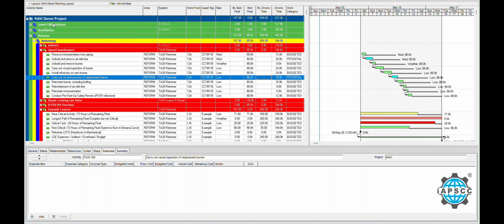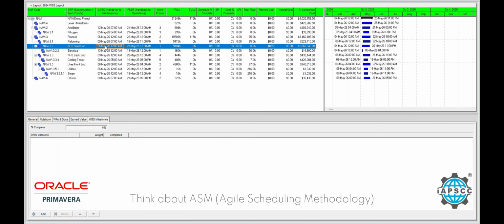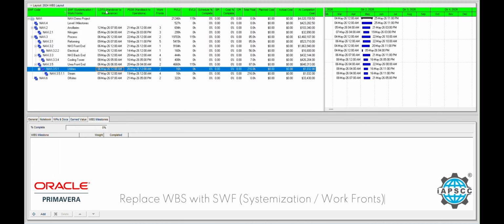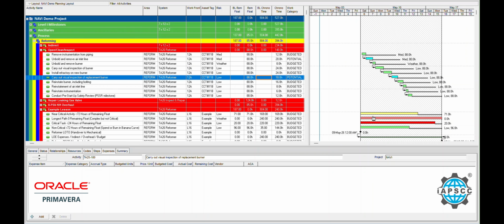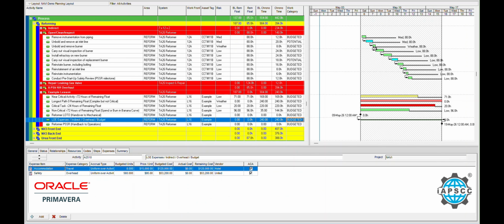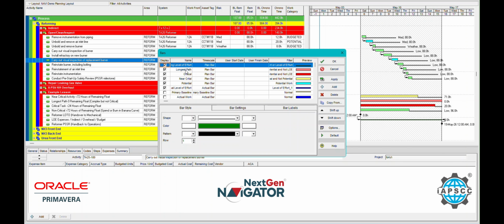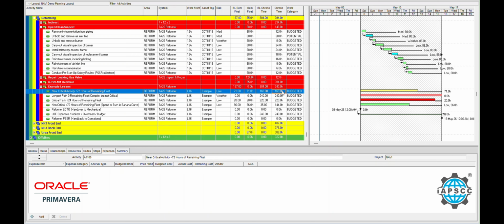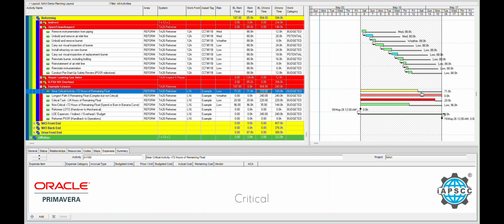ASM NAVi Video